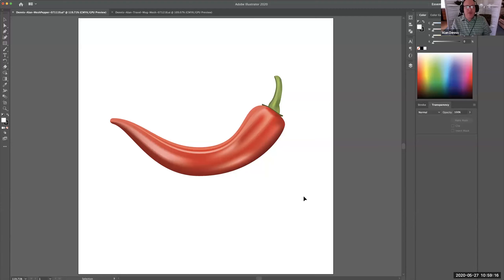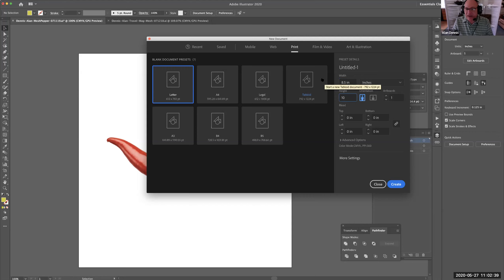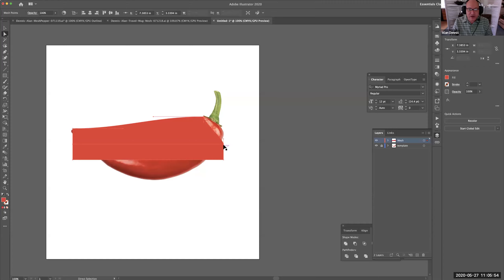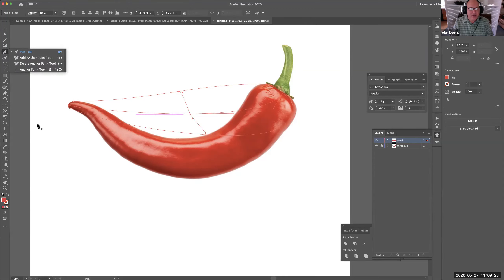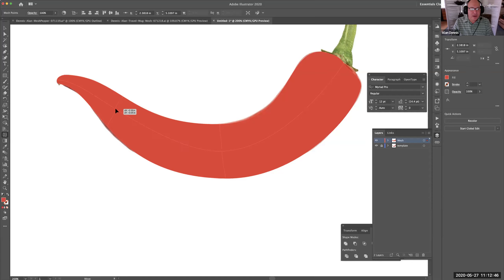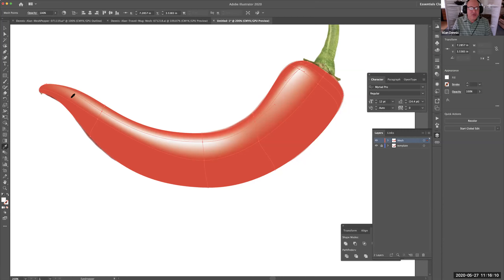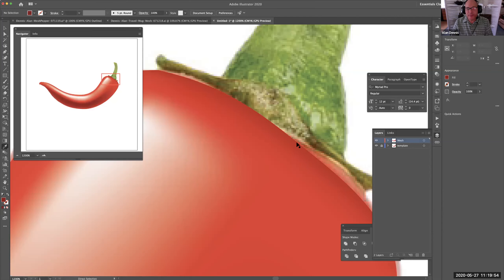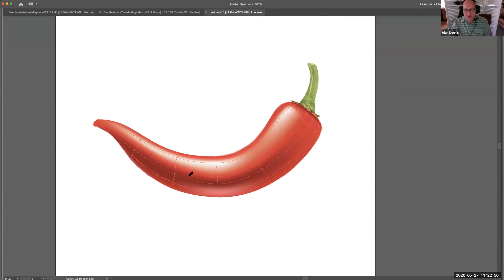Using the Gradient Mesh Tool in Adobe Illustrator CC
Demonstration of the Gradient Mesh Tool in Adobe Illustrator. Creating a complex mesh shape from a simple rectacle.